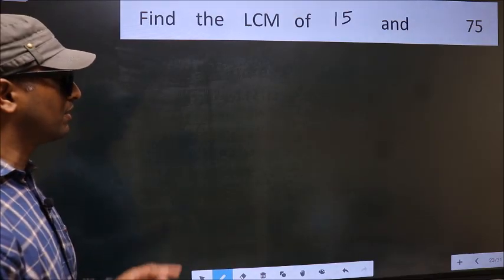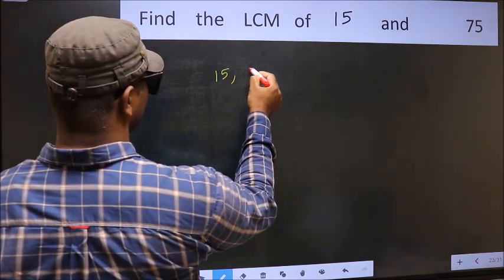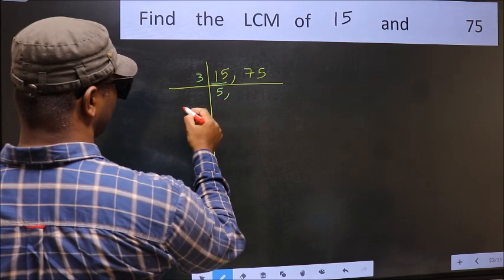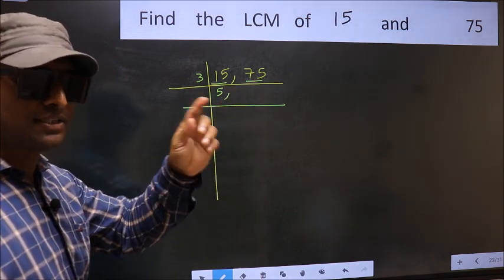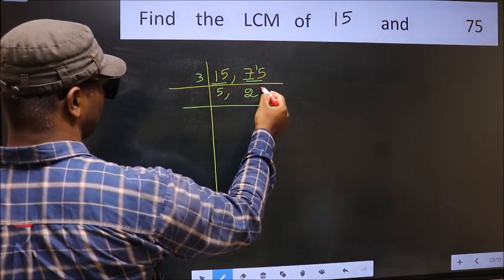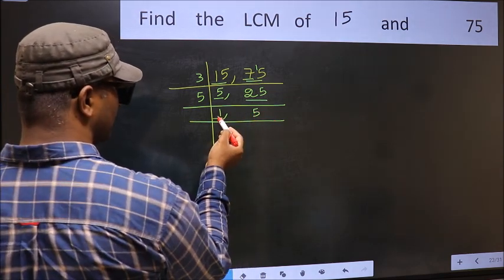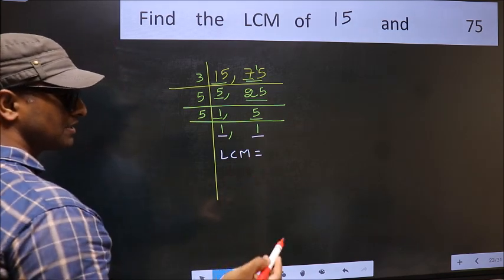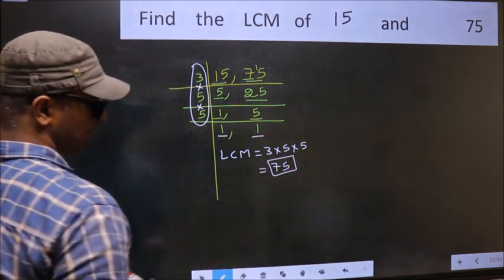LCM of 15 and 75